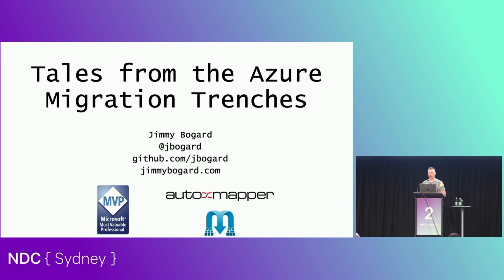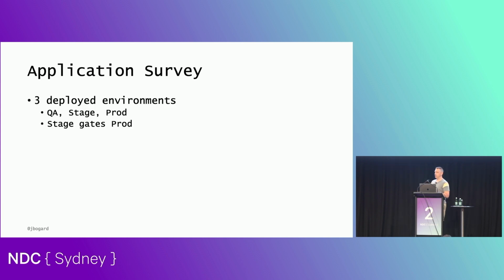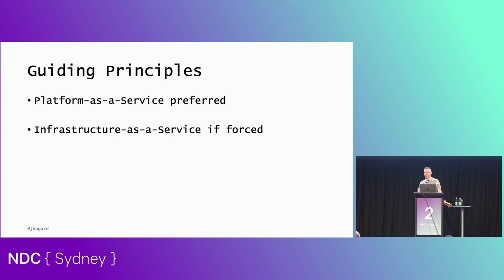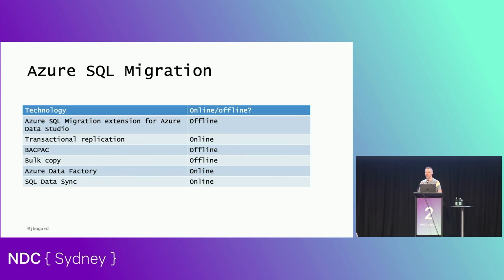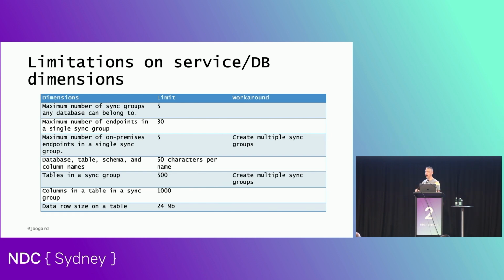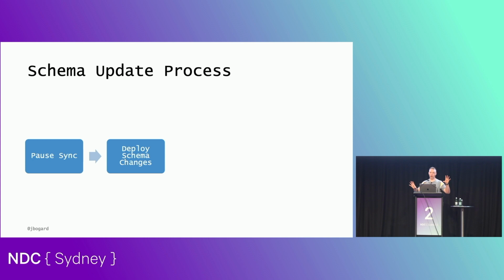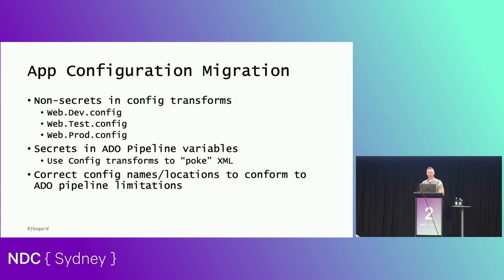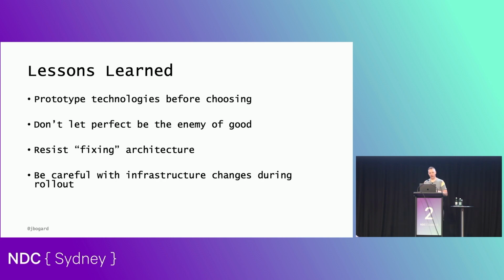Tales from the Azure Migration Trenches - Jimmy Bogard - NDC Sydney 2024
Creating new systems and applications in the cloud can be a breeze. Most of us, however, live in the realities of an on-premise brownfield world. But now management wants to move to Azure, without losing data, and without disrupting users.

In this talk, I’ll share experiences of moving existing, live systems to Azure, with zero data loss and minimum to zero downtime. I’ll walk through analyzing existing applications and infrastructure, and how to decide whether to re-platform for PaaS or simply lift-and-shift.

We’ll also look at build and deployment scenarios to make sure we don’t have to stop all new development for our cloud migration. Finally, we’ll walk through a real-world, on-premise system and migrate it to Azure, live!